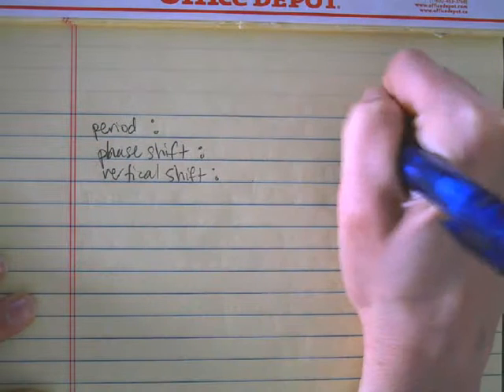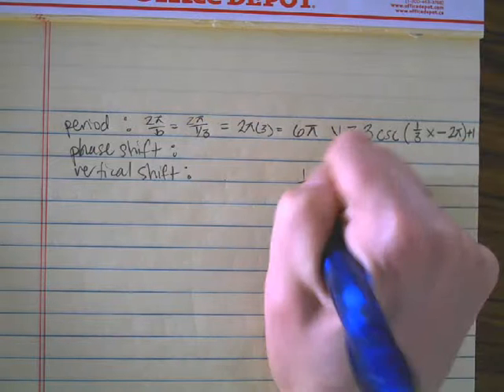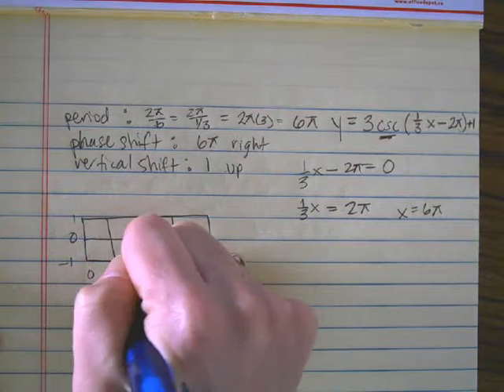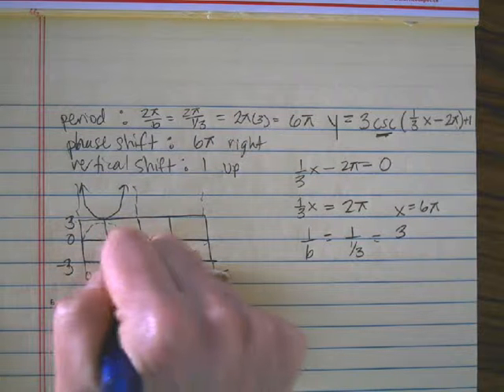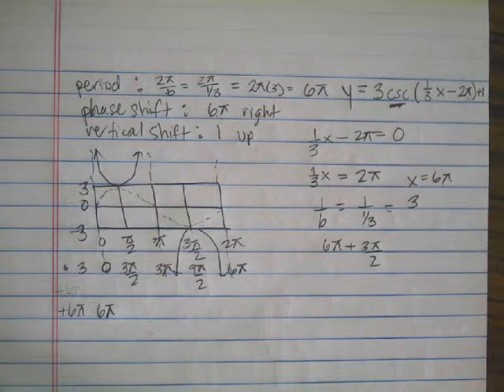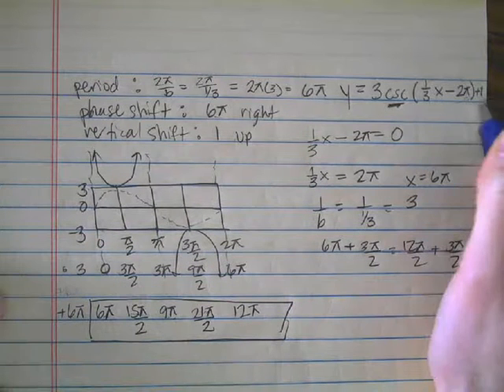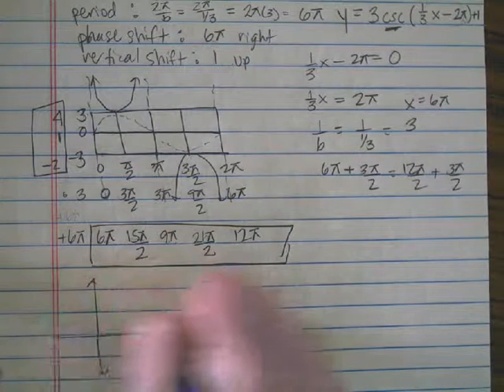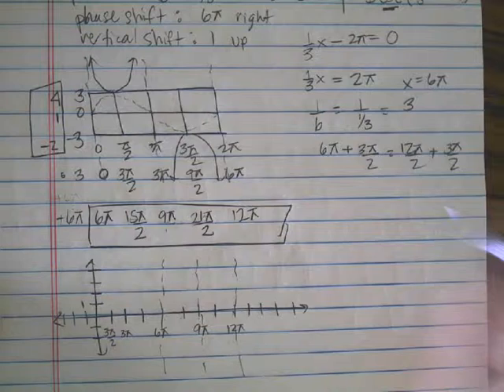Precalculus 5 4 Part 6